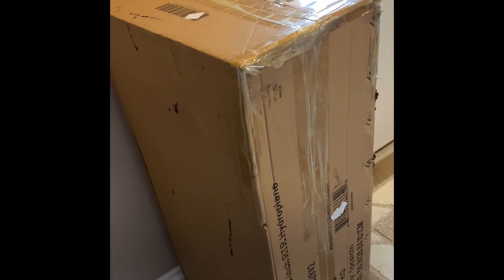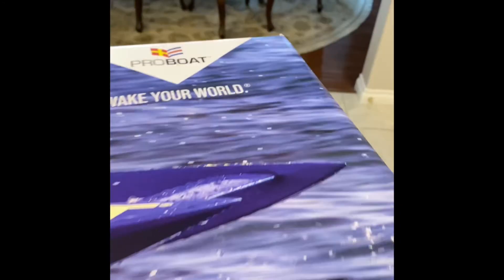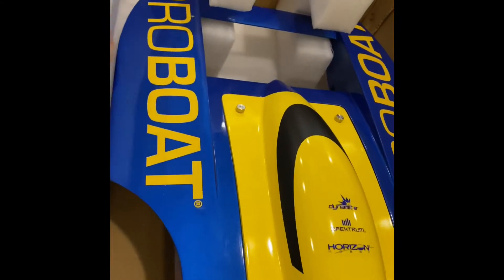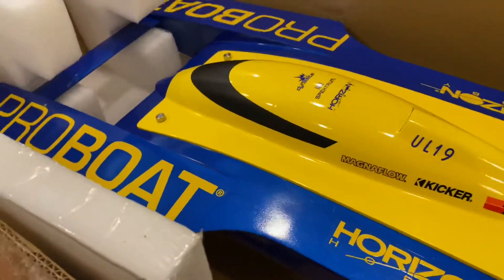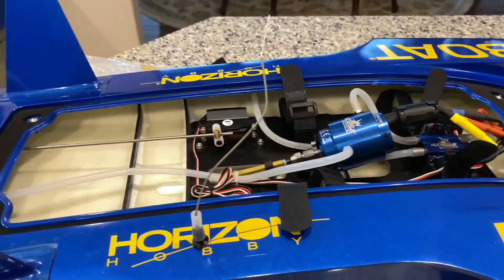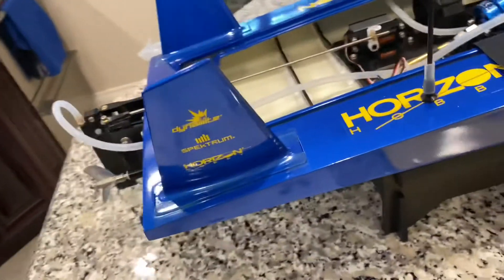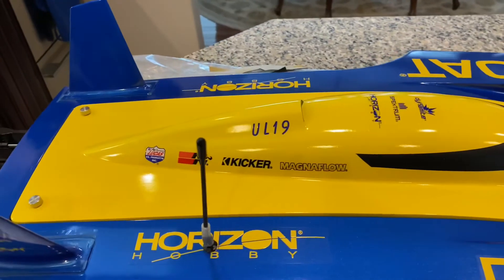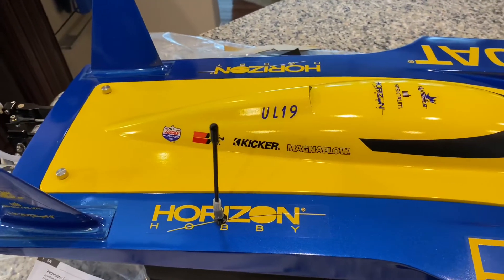PROBOAT UL-19 30” HYDROPLANE - UNBOXING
Unboxing Proboat UL-19 30” Horizon Hydroplane & Checking for the damage
Installing the battery
Brushless Motor test